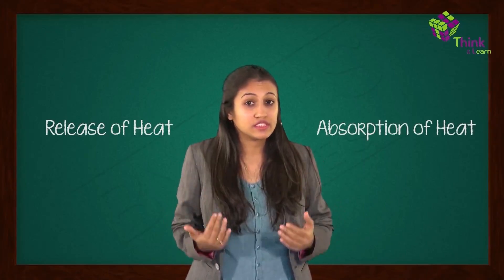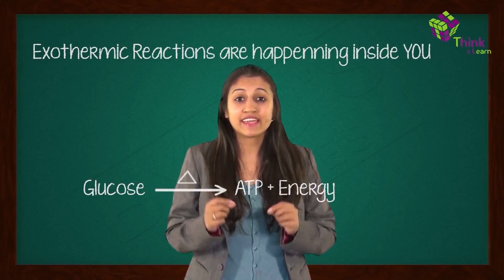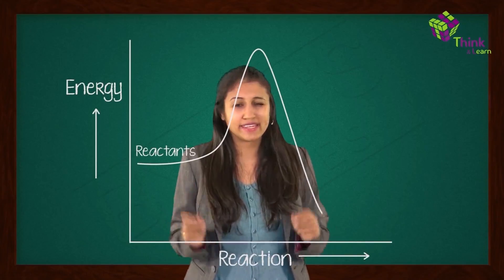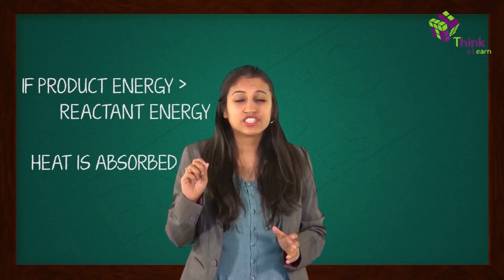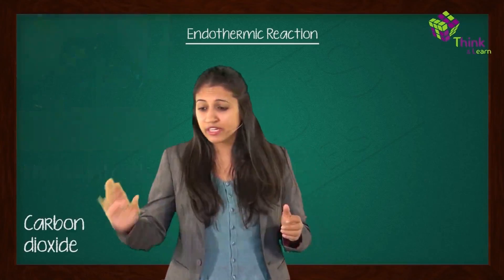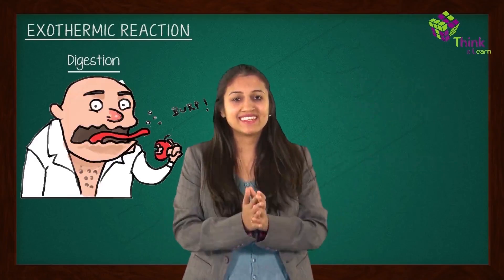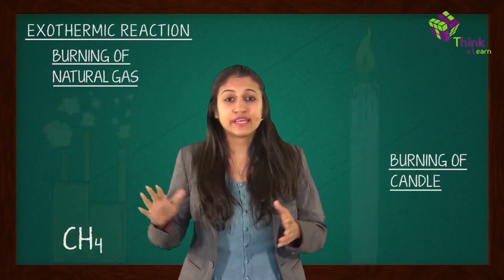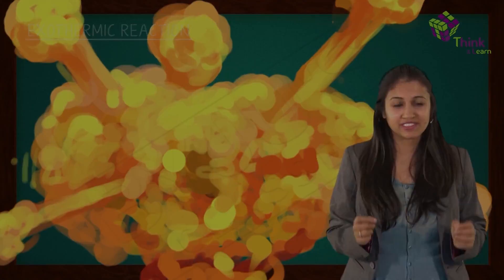Endothermic Exothermic Reactions Difference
A reaction that the system absorbs energy from its surrounding in the form of heat is called an endothermic reaction. And a reaction that releases energy from the system in the form of heat is called an exothermic reaction.

In an endothermic reaction, the energy is absorbed from the surround into the reaction. But in an exothermic reaction the energy is released from the system to its environment. Examples of endothermic reaction are evaporation, melting of ice, gas molecules, cooking, photosynthesis, etc. Some examples of exothermic reaction are settling, rusting iron, explosions, chemical bonds, nuclear fission.